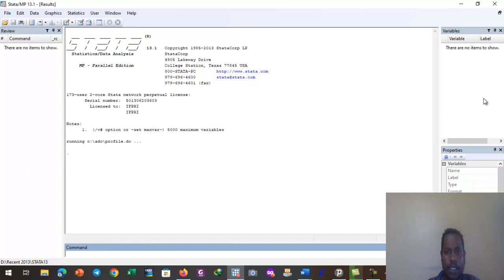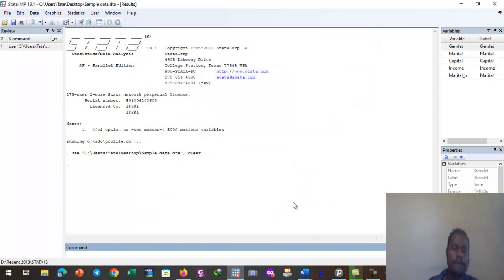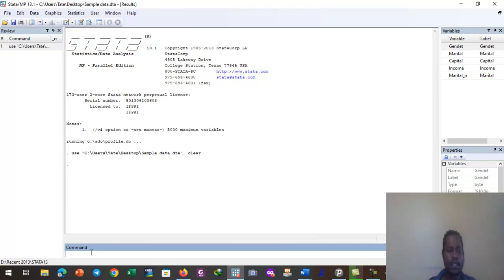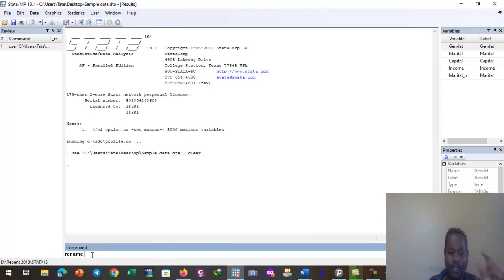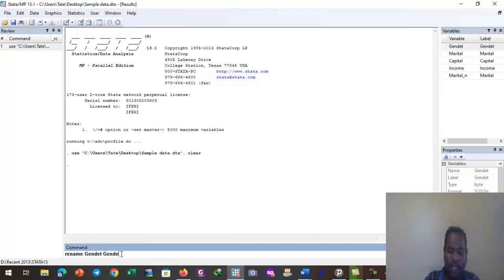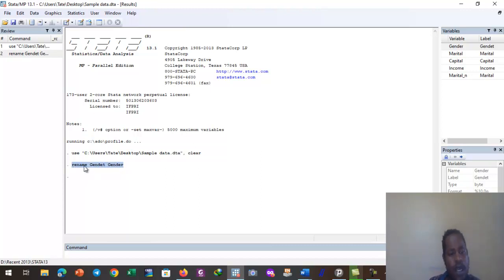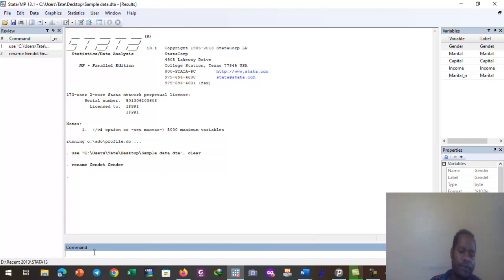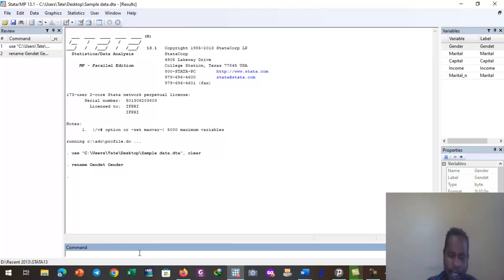ይህን ሳያውቁ ስለምርምር መረጃ ትንተና አያስቡ፡ STATA for beginners: STATA ለጀማሪዎች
This video teaches about rename variable in STATA
Remove variable in STATA
Drop variable in STATA
STATA for biginner